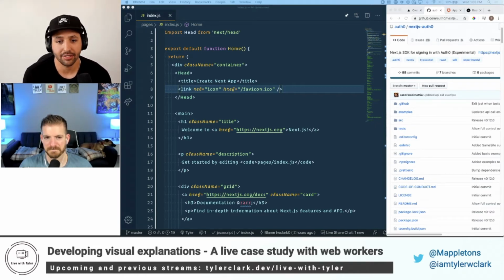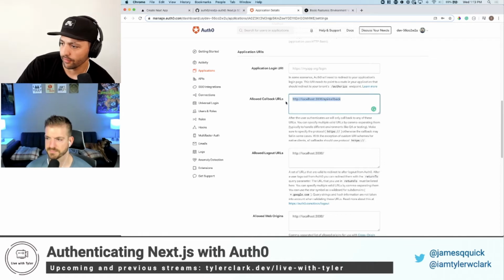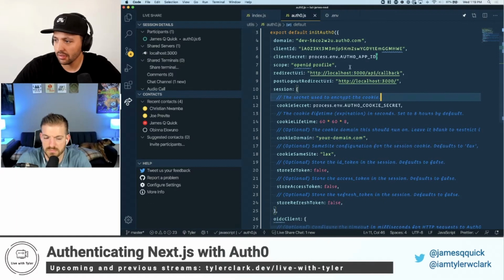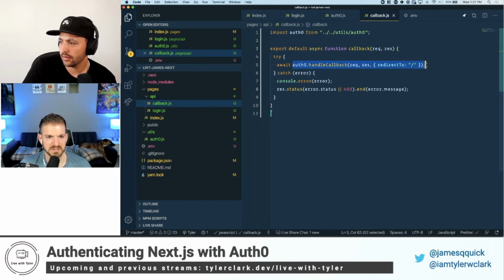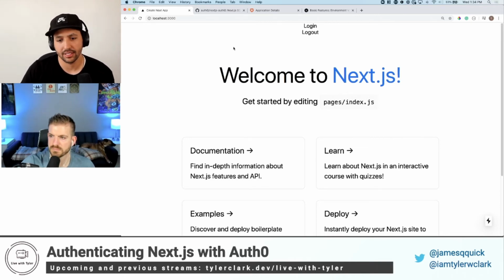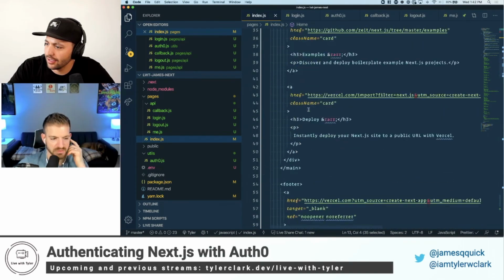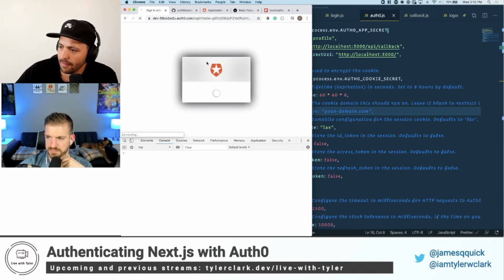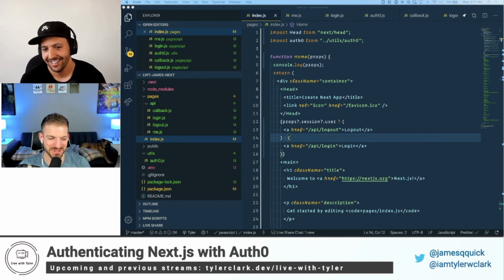Authenticating Next.js with Auth0 - James Quick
What a time to be a developer! There are so many amazing open source frameworks we can use to create beautiful websites. Next.js is a React framework that provides out-of-the-box server-side rendering, routing, code splitting, customizable plugins, built-in CSS support, and much more. Join James and me as we set up a Next.js app and add authentication with Auth0's SDK